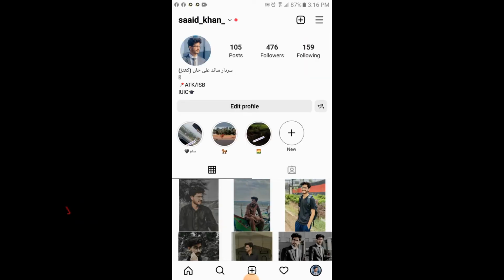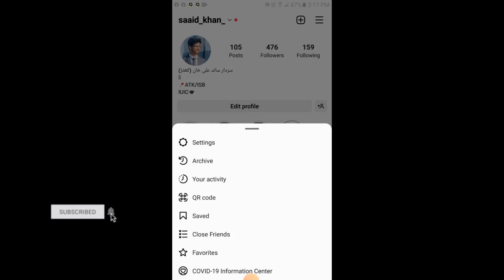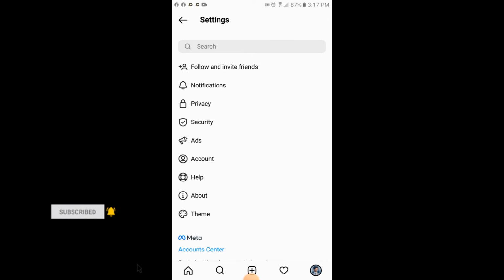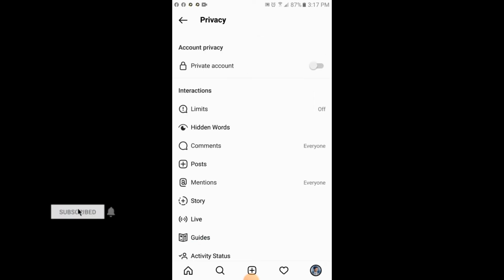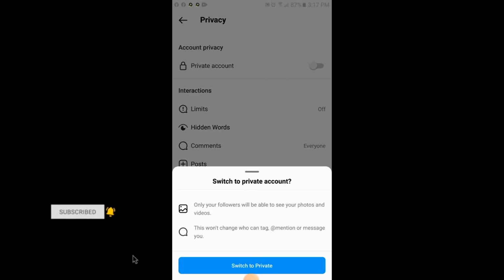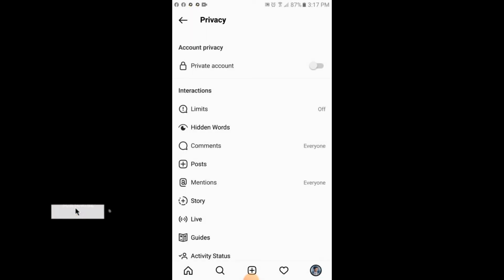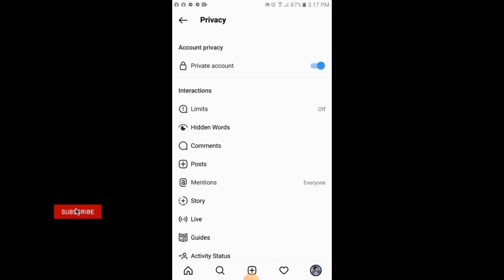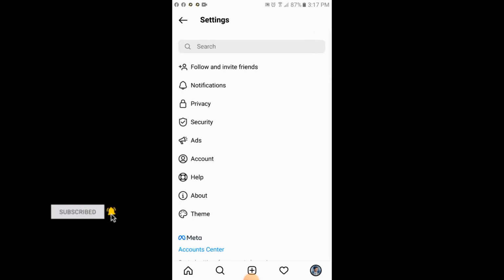How to set Instagram account from Public to Private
About the Video: In this video I will show you that how you can set Instagram account from Public to Private the process is very simple and easy you just need to watch the full video and you will know about the setting that how you can change it if you are new to this Channel please subscribe for more informative videos Thanks 💖